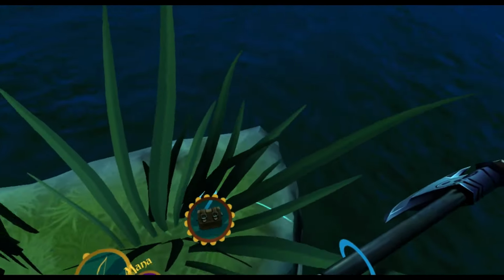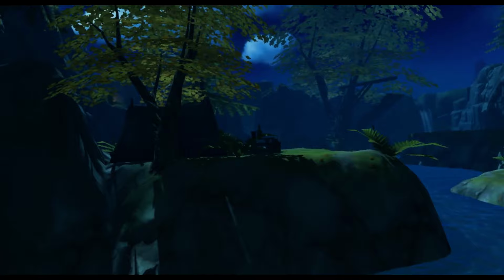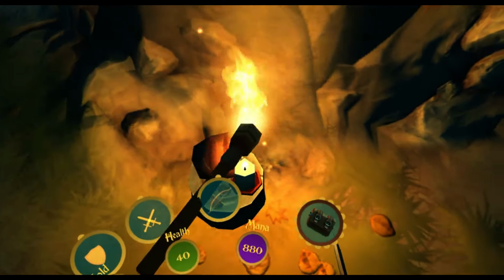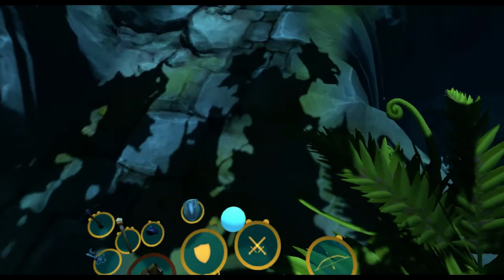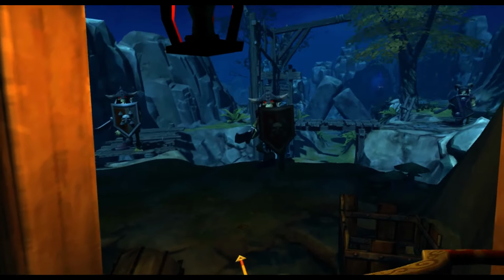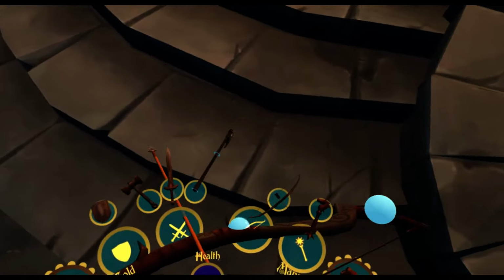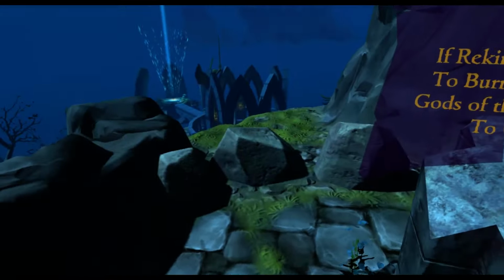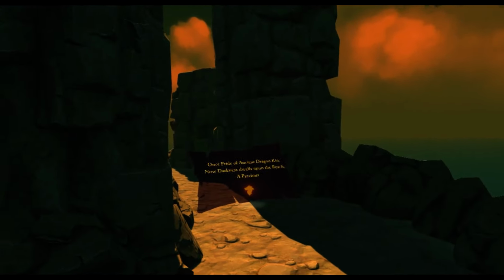Vanishing Realms. The best VR hack and slash - HTC Vive VR Gameplay Part 3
The epic conclusion to my 3 part look at Vanishing Realms latest content update and difficulty level.

I did manage to cheese the final boss a bit. I got him backed into a corner and kept stabbing him in the face before he could push me away. My previous fights with him had been a bit more back and forth. But I have to say it was very satisfying to smack him around and it was a good example of thrusting being a thing... Yeah, that sounds like a good excu... err reason. :D